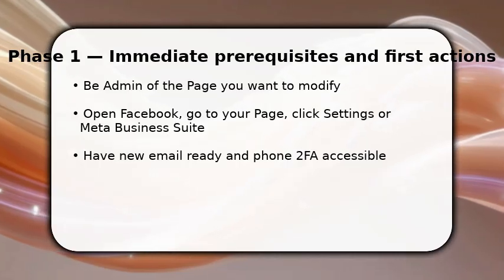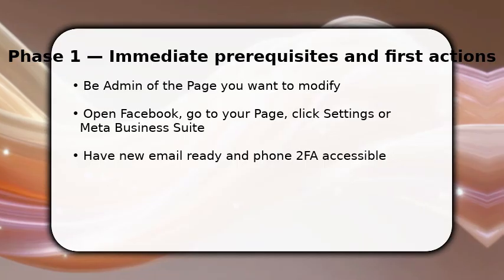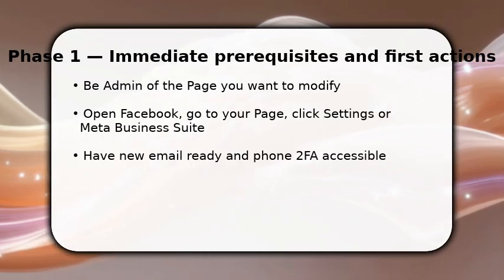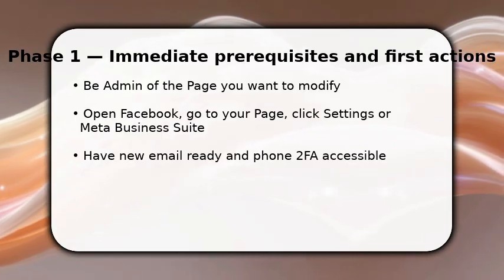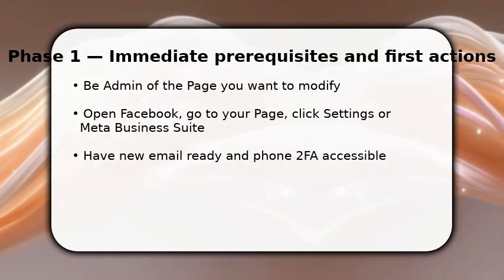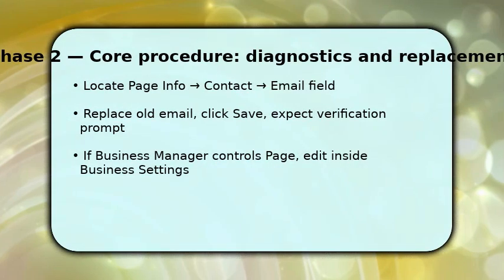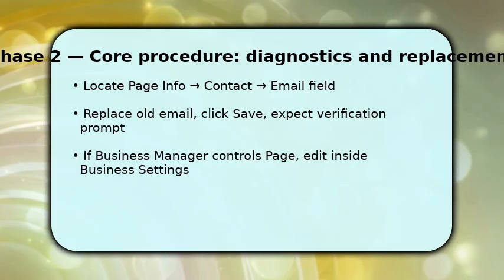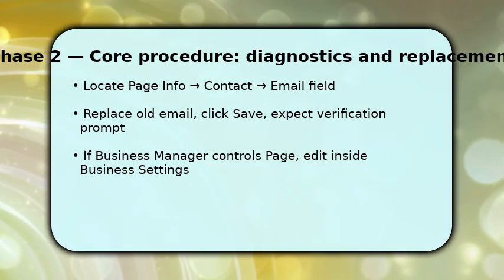How to Change Facebook Page Email Id - Full Guide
Learn how this crucial change can enhance communication and management of your business presence on social media.